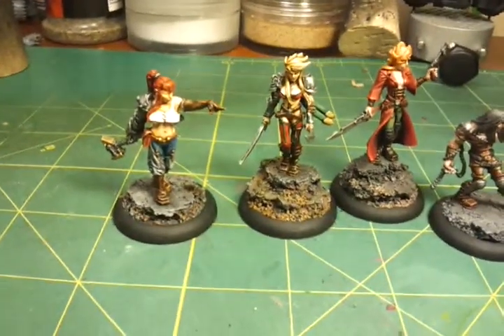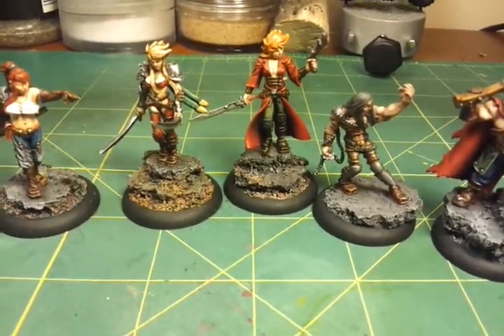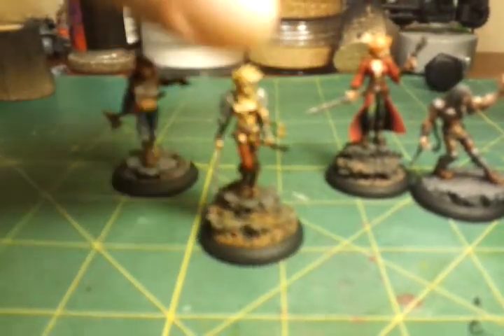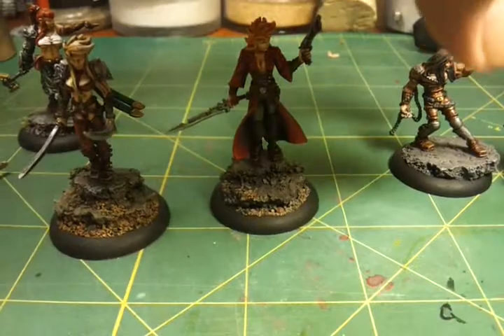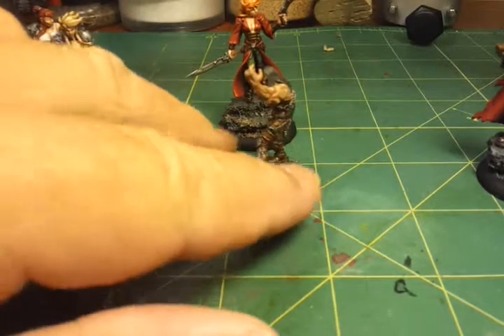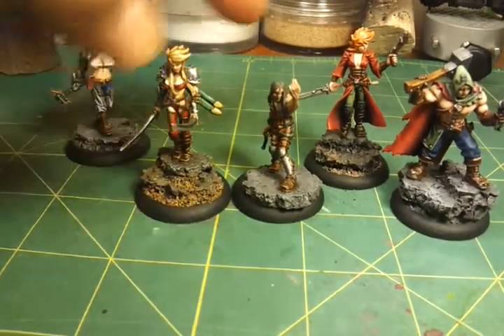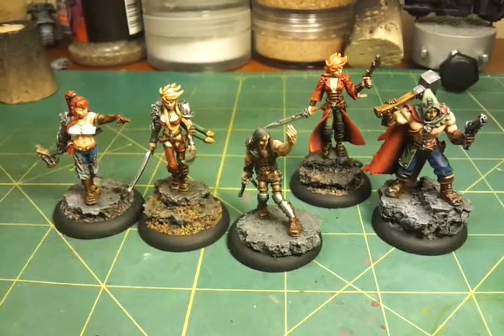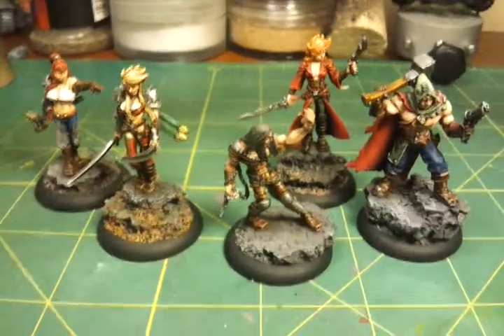Something different. Wyrd Miniatures crew for Mali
Put the bike diorama on hold, couldn't resist painting this crew pack from Wyrd Miniatures. It's the Viktorias crew for Malifaux. They put what little flesh painting skills I have to the test.